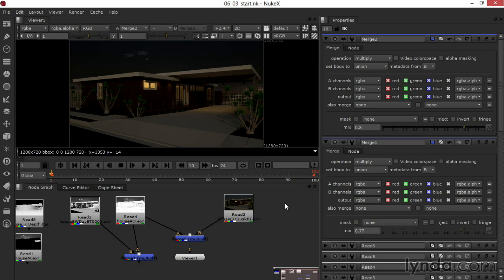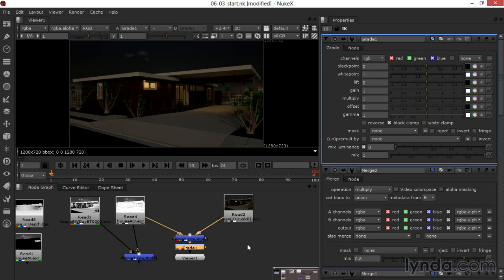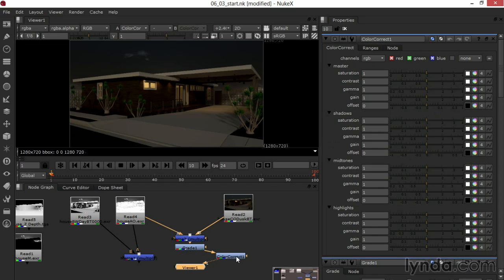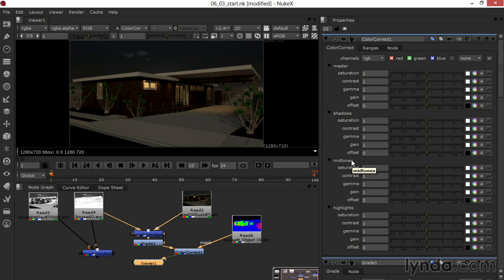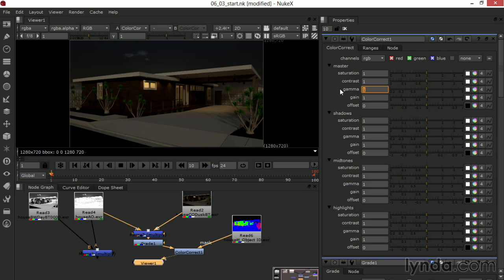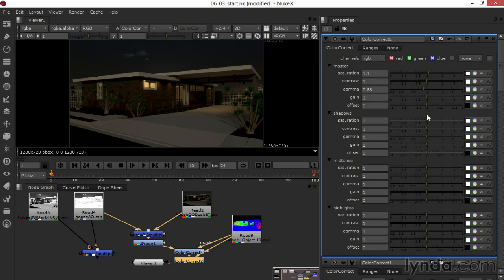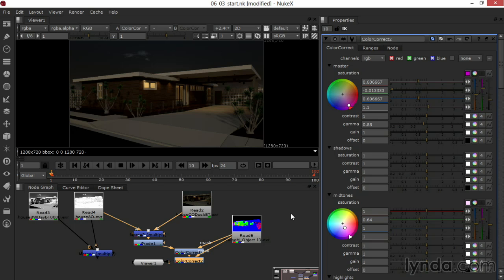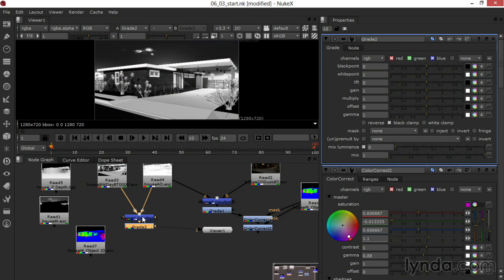07 03 Fine tuning color using rendered masks